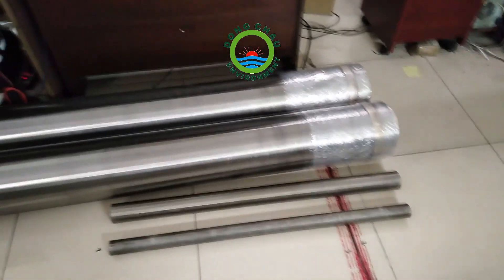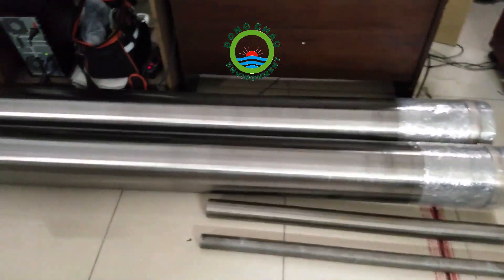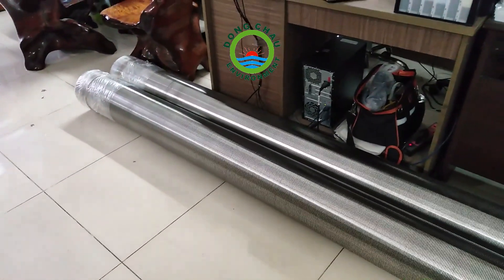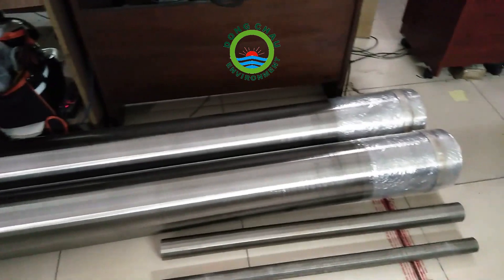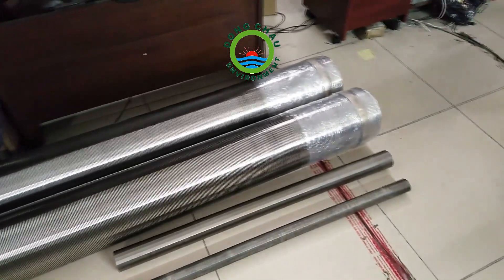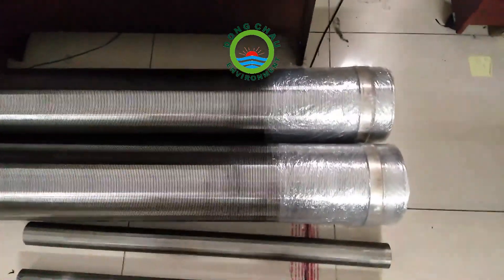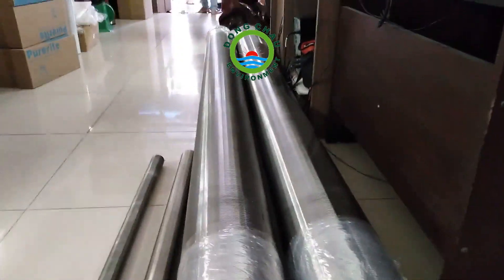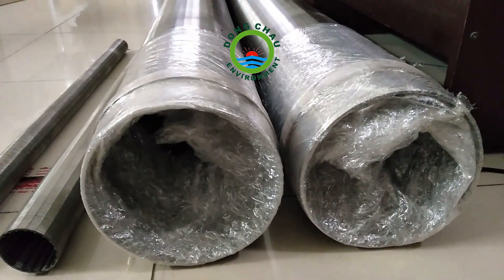ống lọc khe loại dài đường kính 114mm, khe 0.3mm, dài 1m,DOE (wedge wire screen tube)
Ống lọc khe inox đường kính 114mm, khe 0.3mm, dài 1m,DOE ít bảo dưỡng hơn - thiết kế khe liên tục, chống lại việc cắm và ngăn chặn cát.

Ống lọc khe inox đường kính 114mm, khe 0.3mm, dài 1m,DOE được sản xuất bởi một dây hình chữ V định hình xung các thanh hỗ trợ theo chiều dọc. Mỗi điểm giao nhau của các dây này là được hàn nhiệt.

Dây hình chữ v bao quanh toàn bộ chiều dài các thanh hỗ trợ tạo khe hở liên tục, do đó tấm lưới cho phép nước (dầu) tự động nhập qua tốt với số lượng lớn, đồng thời giữ phần lớn cát và sỏi từ giếng.

Ống lọc khe inox đường kính 114mm, khe 0.3mm, dài 1m,DOE có diện tích mở rất cao. Điều này cho phép đầu vào tốt hơn vào toàn bộ sự hình thành xung quanh lưới.

Chi phí bơm thấp hơn - diện tích mở cao cho phép nước đi vào giếng tự do dẫn đến giảm thiểu tối thiểu và năng lượng ít hơn do máy bơm.

Công ty TNHH Xây Dựng Môi Trường Đông Châu
Vui lòng gọi: 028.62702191 để chúng tôi hỗ trợ bạn ngay nhé

nội dung về ống lọc khe loại dài mà bạn có thể đã không xem xét ...

để tìm hiểu thêm về chủ đề "ống lọc khe loại dài", vui lòng nhấp vào: 👉🏾

Video này nói về thông tin chủ đề "ống lọc khe loại dài" nhưng chúng tôi cố gắng đề cập đến các chủ đề sau:
-ống lọc khe nhập khẩu
-ống lọc khe 2 đầu hở
-ống lọc khe inox

Bạn đã thử tìm ống lọc khe loại dài chưa?
Tìm kiếm của bạn đã kết thúc! Bạn sẽ khám phá bất cứ điều gì về ống lọc khe loại dài và cả ống lọc khe nhập khẩu
 Bạn đã sẵn sàng chưa? Hãy xem video này và bạn sẽ cảm ơn tôi sau!

Bạn có thể tìm thấy nút Đăng ký dưới bất kỳ video YouTube nào hoặc trên trang của kênh.
Một số video YouTube có thể không khả dụng ở quốc gia của bạn vì nhiều lý do:

Chúng tôi thực sự sẽ đánh giá cao nếu bạn có thể thả cho chúng tôi một nhận xét và thông báo cho chúng tôi những mối quan tâm chính của bạn về ống lọc khe loại dài